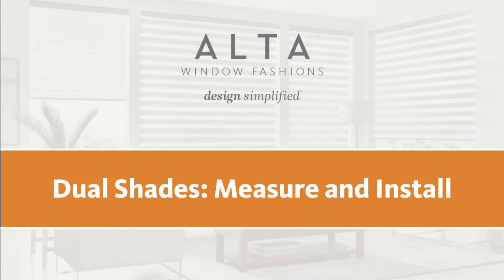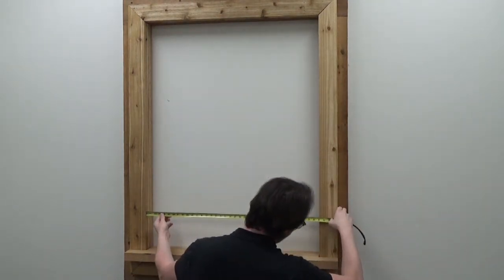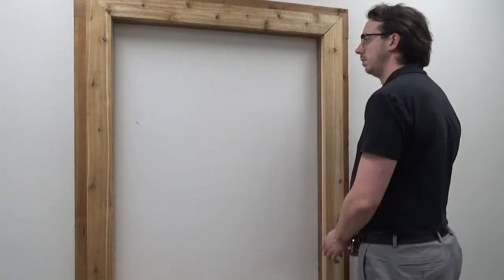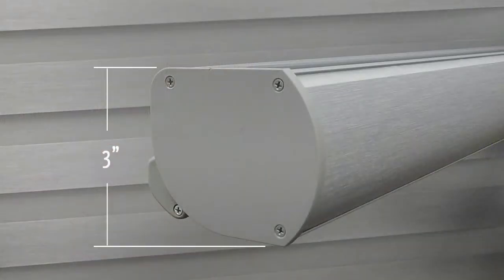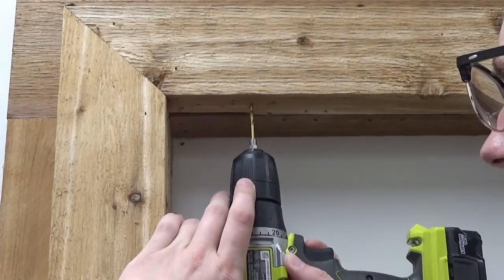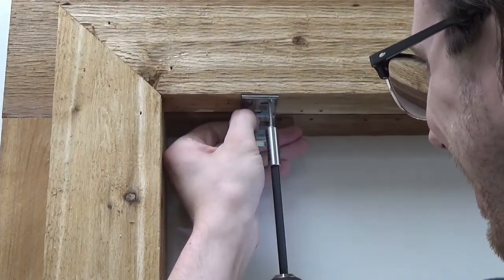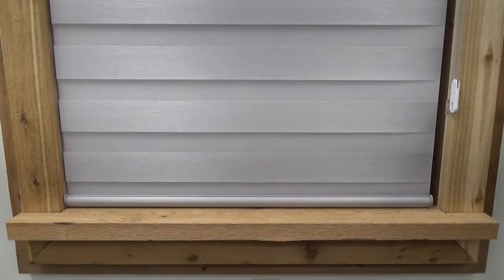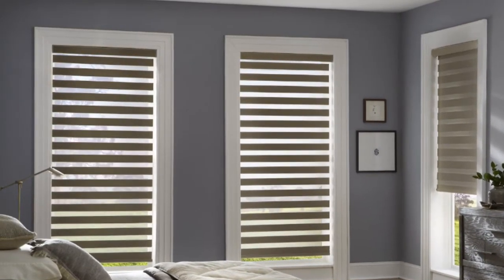Dual Shade: Measure & Install